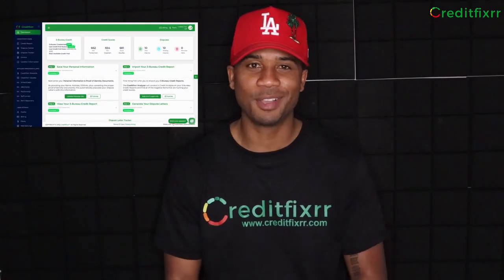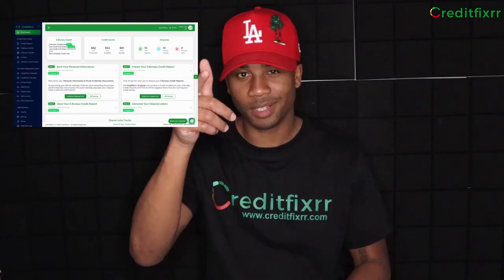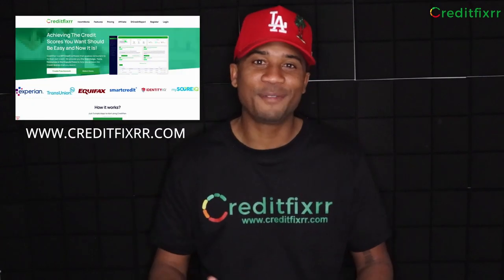What is Creditfixrr In Less Than 60 seconds!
Creditfixrr is a new software that helps you increase your credit scores by reviewing the negative items on your credit reports and showing you how completely remove them. Stopping the credit bureaus and Debt Collectors from reporting them ever again!

We Provide you with the Knowledge, Tools and the Resources To Fix Your Own Credit!

Get Paid 15% Commissions for Every Client You Refer to Creditfixrr!

⚠️ Are You Sick And Tired Of:
✅ Being denied for credit cards, mortgages and other loan applications
✅ Paying higher interest rates than what you deserve
✅ Having to pay for expensive credit repair services?
✅ Being frustrated about your low credit scores?
✅ Worrying about identity theft and fraud?
✅ Not owning a home because you don't have a good enough credit score?
⚠️ If You Answered Yes to 1 of these than Creditfixrr is for You!